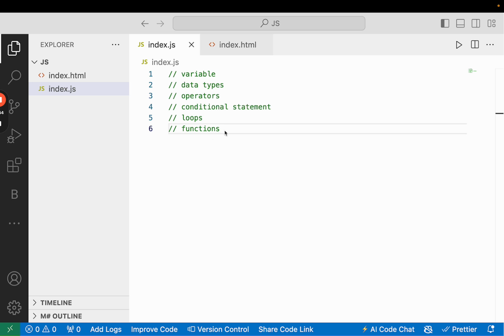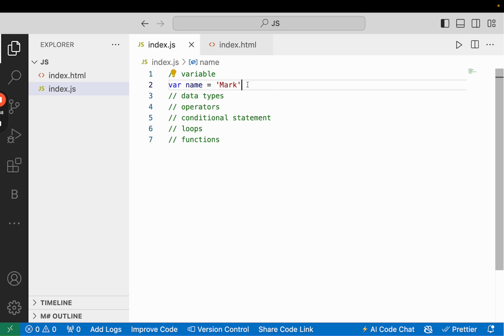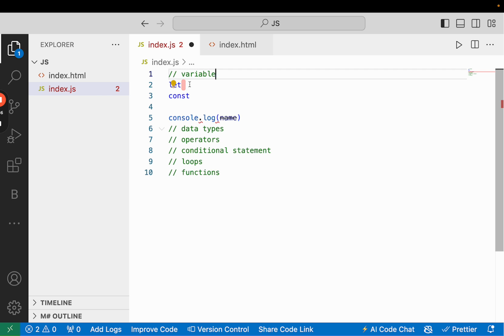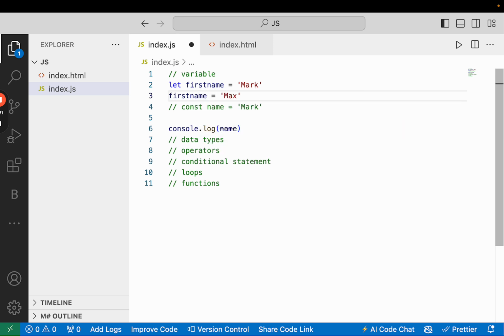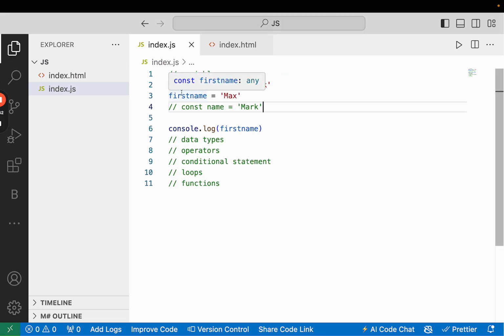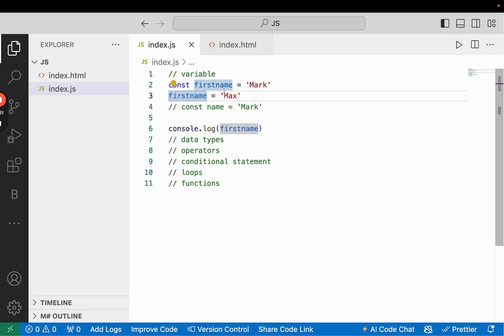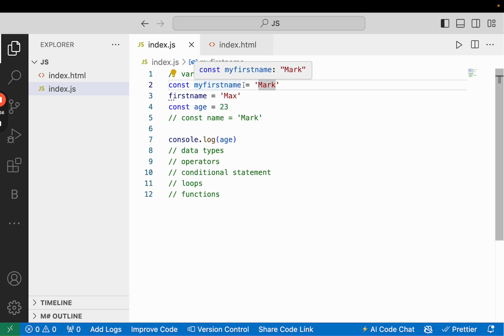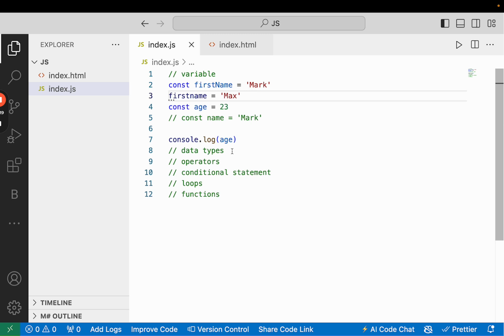3. Variables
Learn all about variables in JavaScript! This video covers everything you need to know to get started with var, let, and const – from basic definitions to best practices.